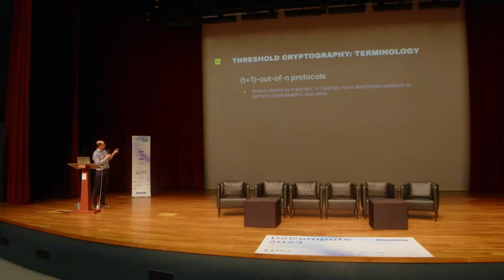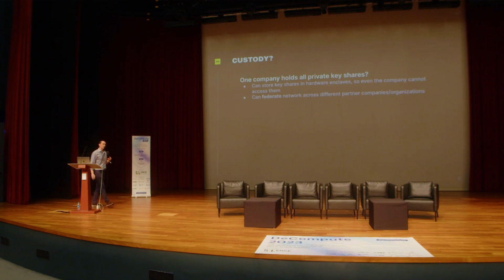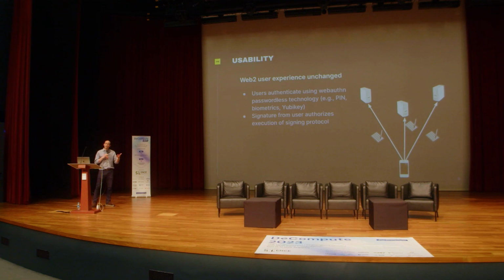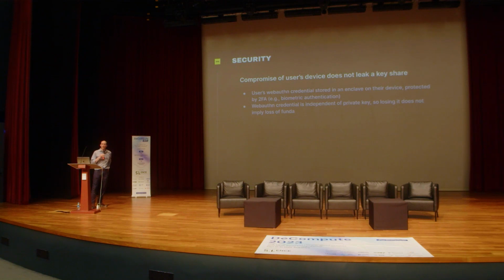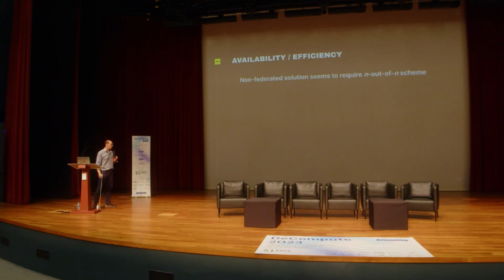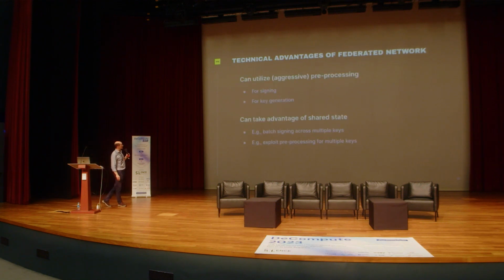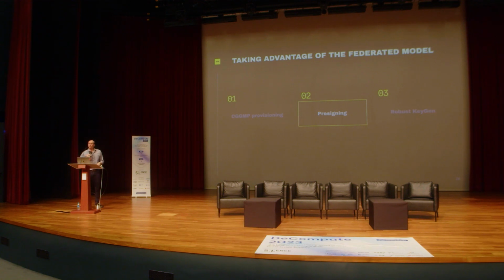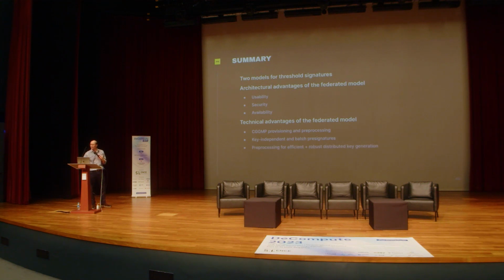Jonathan Katz- Securing Wallets: Threshold Cryptography in Federated Key Management Network | DFNS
Explore the insights shared by Jonathan Katz, the Chief scientist @ DFNS, in his Keynote at DeCompute2023 on Federal Key Management in threshold cryptography.
Discover how this model enhances security, availability, and usability while retaining user control over private keys. Delve into the advantages like aggregate preprocessing, batch signing across multiple keys, and key independent presignature, overcoming the challenges faced by non-federated architectures.
An eye-opener on modern cryptographic solutions!